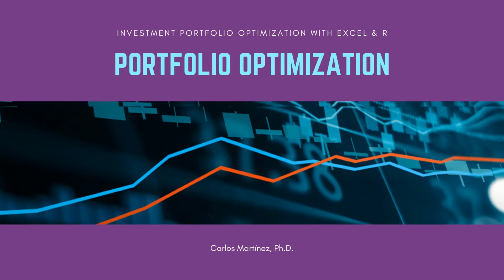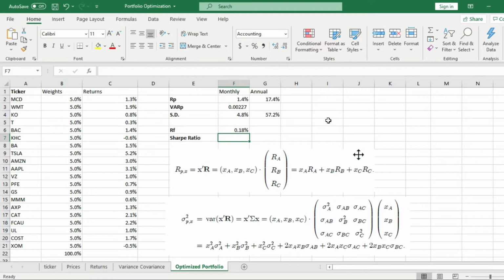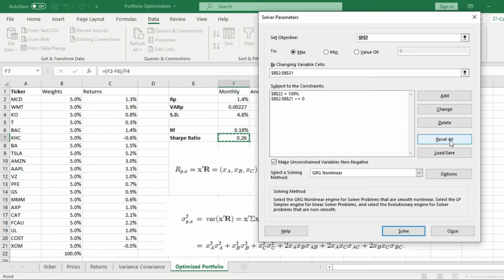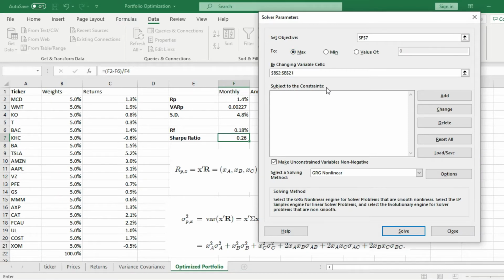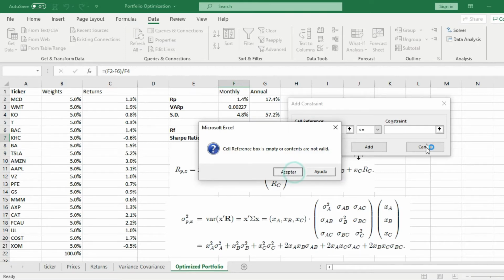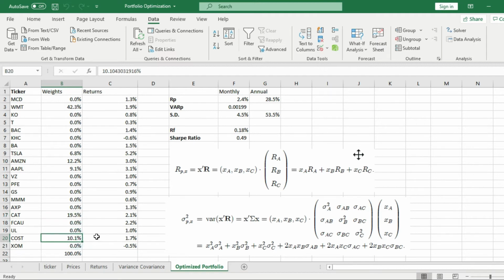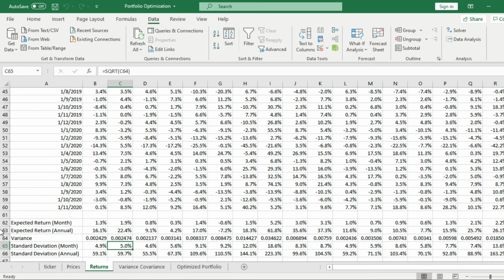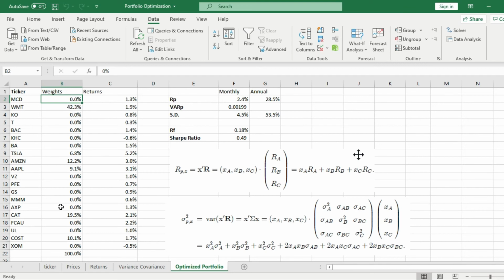Investment Portfolio Optimization with Solver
Available on

Would you like to be able to optimize asset portfolios, using market data to maximize the expected return per unit of risk? That´s precisely what you will learn in this course “Investment Portfolio Optimization in Excel and R.” My name is Carlos Martínez, I have a Ph.D. in Management from the University of St. Gallen in Switzerland. I have presented my research at some of the most prestigious academic conferences and doctoral colloquiums at the University of Tel Aviv, Politecnico di Milano, University of Halmstad, and MIT. Furthermore, I have co-authored more than 25 teaching cases, some of them included in the case bases of Harvard and Michigan.

This is a very comprehensive course that includes presentations, tutorials, and assignments. The course has a practical approach based on the learning-by-doing method in which we will build an optimal portfolio from the real prices of 20 companies. In addition to the videos, you will have access to all the Excel files and R codes that we will develop in the videos and to the solutions of the eight assignments included in the course with which you will self-evaluate and gain confidence in your new skills.

After a brief introduction to the theoretical framework, we will illustrate all the concepts of the theory with a portfolio of two assets, with which we will elaborate the efficient frontier, and estimate the optimal portfolio and the capital market line. Then, we will extrapolate these learnings to a portfolio of 20 assets, and estimate the weights of a portfolio that maximizes the expected return per unit of risk. Once we know portfolio theory in-depth, we will have earned the right to use R´s fPortafolio package, with which we will be able to automate all the vector algebra procedures using R´s computational power.

The ideal students of this course are university students and professionals in numerical areas interested in pursuing a career as financial analysts or investing in risk assets. The course includes an introduction to vector algebra so the only requirement for the course is a basic knowledge of spreadsheets and R.

I hope you are ready to upgrade yourself and learn to optimize investment portfolios with excel and R. I´ll see you in class!